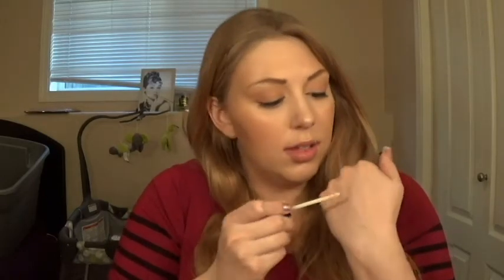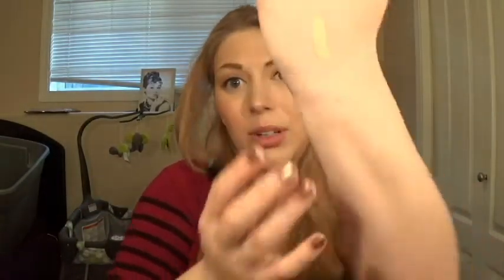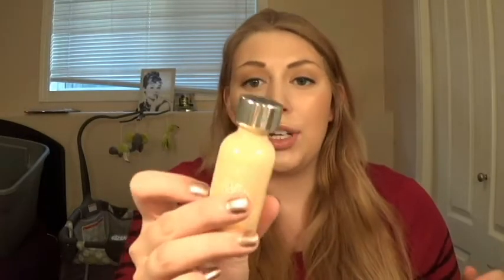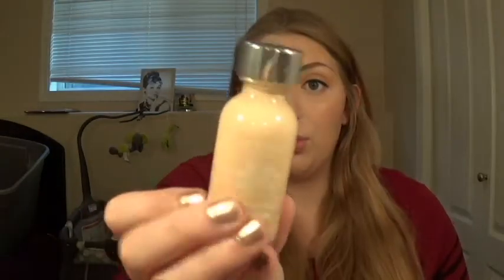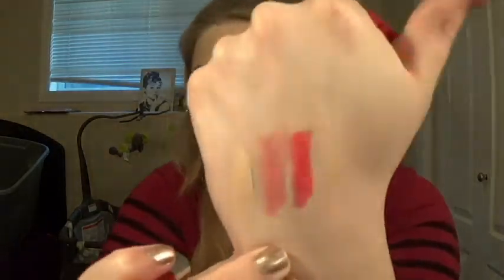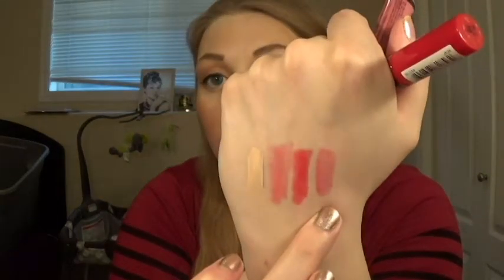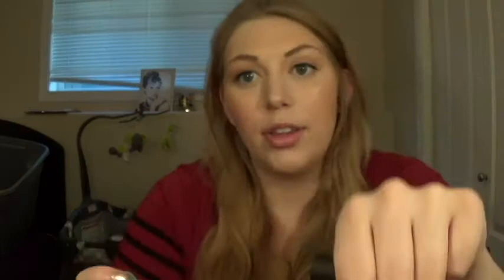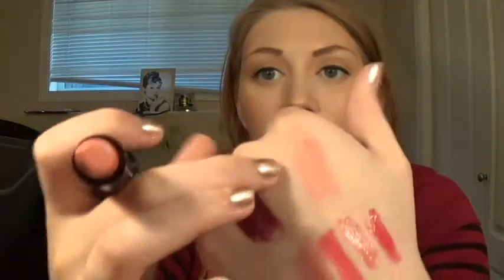Mini Drugstore Haul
OPEN ME

Lips: MAC Lipstick in Syrup
Nails: Orly Nail Polish in Rage

Instagram or 'MaggsMarsh' on the app